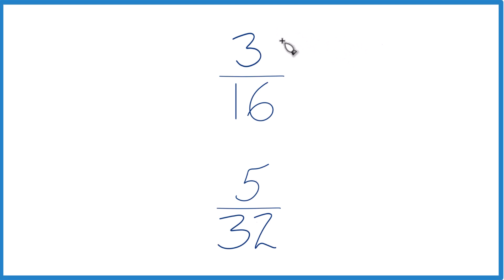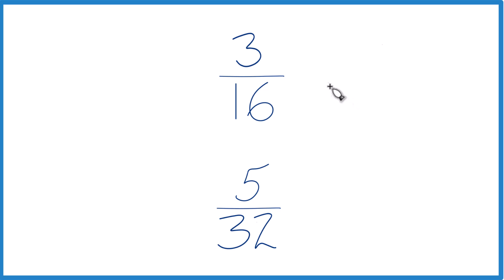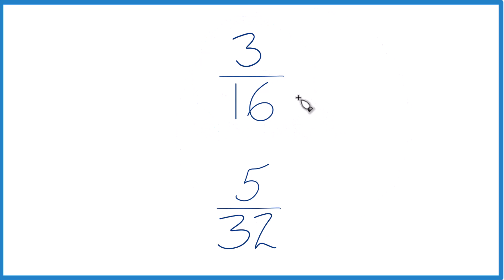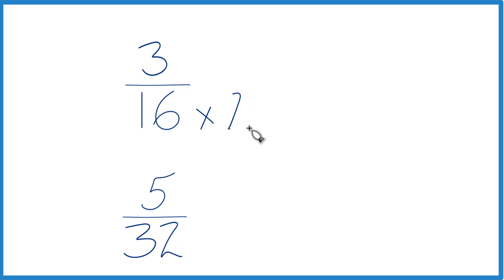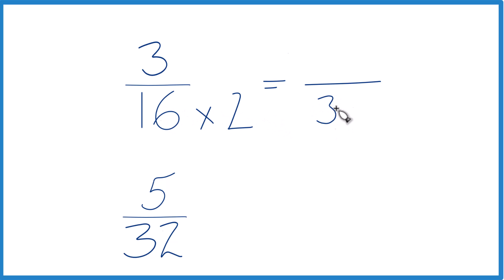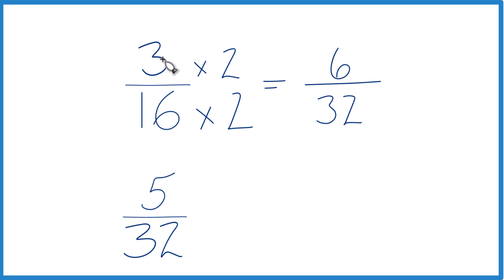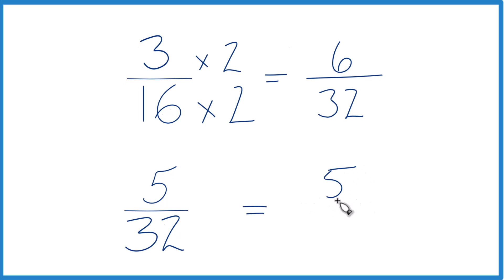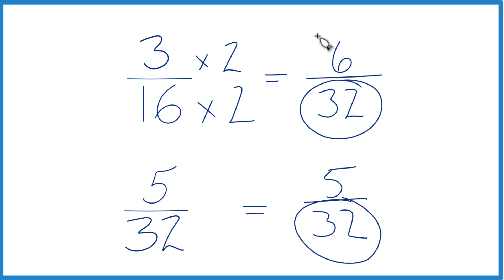Which fraction is greater 3/16 or 5/32?